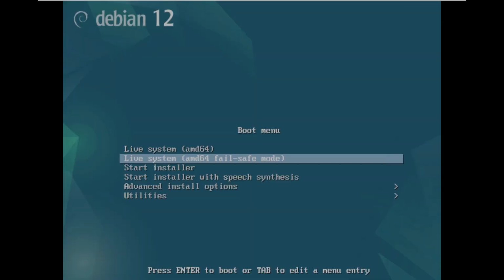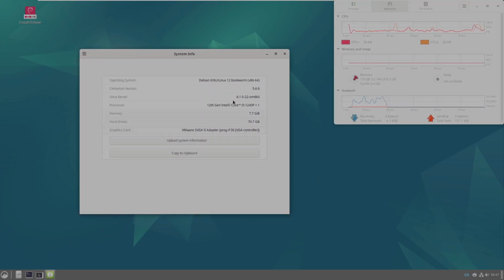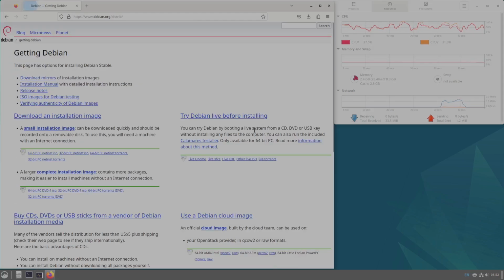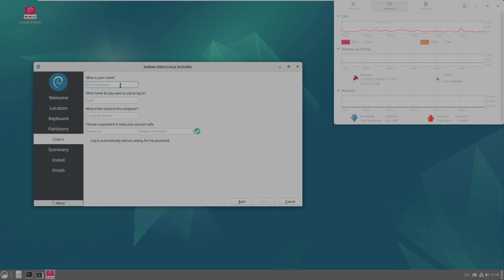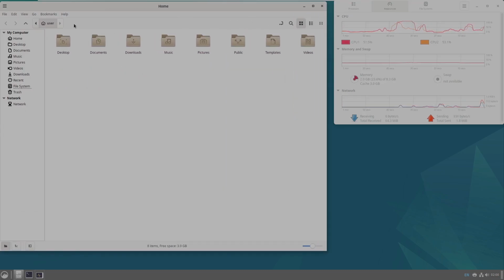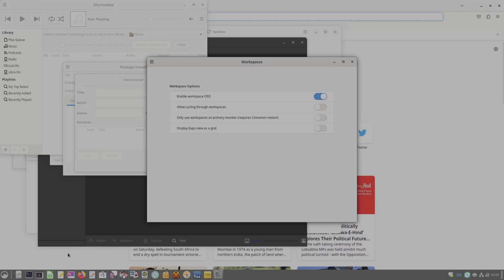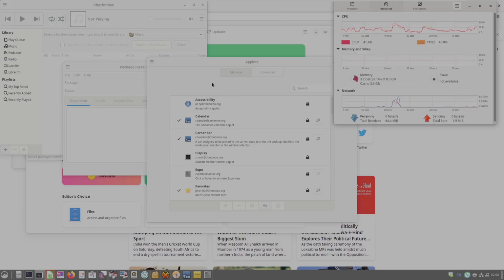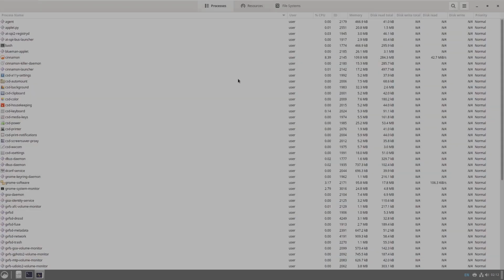Debian 12 “BOOKWORM” New Update 12.6 Has Arrived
In This Video We Are Looking At The new update 12.6 of Debian 12.0 “Bookworm”, which was announced by the Debian release team on June 10, 2023, has been announced. While the Debian project states that it is happy to announce the new update of the stable distribution Debian 12 (codenamed “Bookworm”), this point release is said to be supported by a kernel in the Linux 6.1 LTS series, which will still be supported upstream until December 2026 . The Debian 12.6 update includes a total of 162 bug fixes and 84 security updates for various packages. Version; It is available with KDE Plasma 5.27.5 LTS, GNOME 43.9, Xfce 4.18, Cinnamon 5.6.8, MATE 1.26.0, LXQt 1.2.0 and LXDE 0.10.1 desktop environments. The project also offers updated installation media for those who want to install the latest Debian Bookworm operating system on new hardware, so that they will not need to download hundreds of updates from the repositories after installation. While it is stated that security recommendations have already been published separately and should be referenced whenever possible, it should be noted that this point version does not create a new version of Debian 12, but only updates some of the packages it contains. It is stated that the new installation patterns will soon be available in regular locations, but those who constantly update their systems will not need these patterns.

Todays Video - Debian 12.6.0!